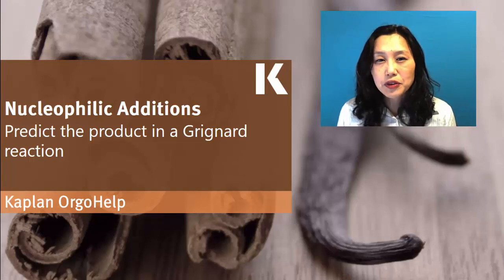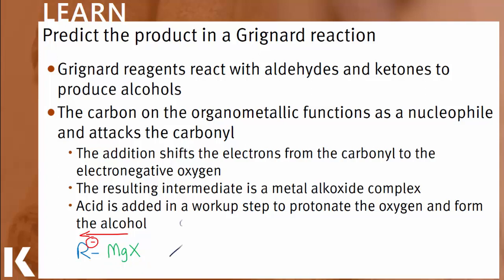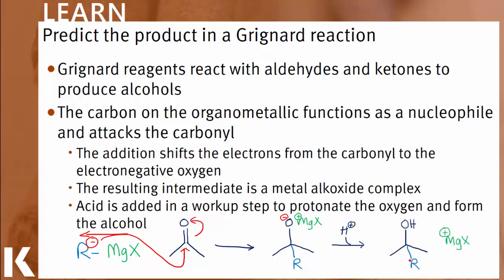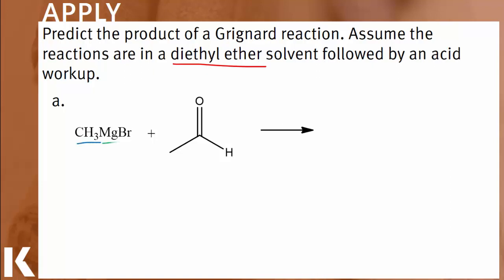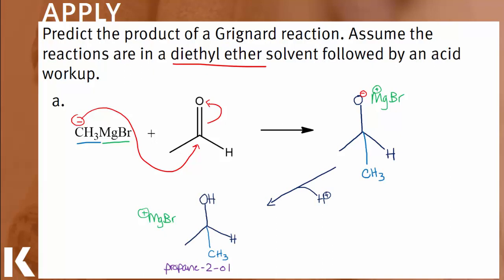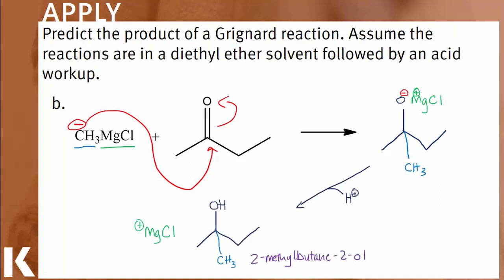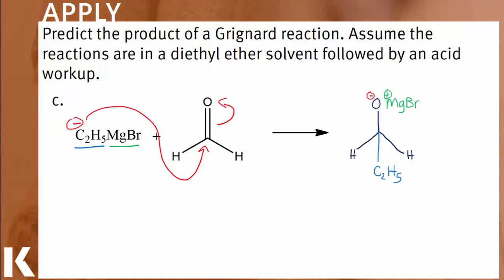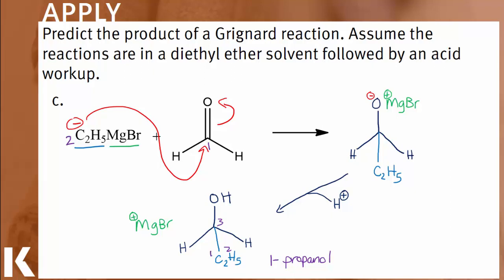Organic Chem Review: Nucleophilic Addition - Predict Product in Grignard Reaction | Kaplan MCAT Prep